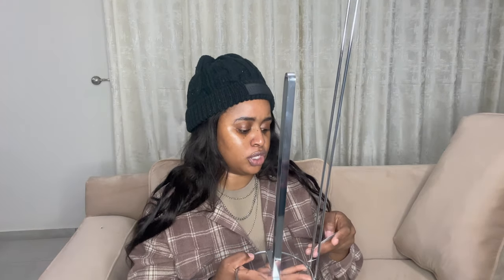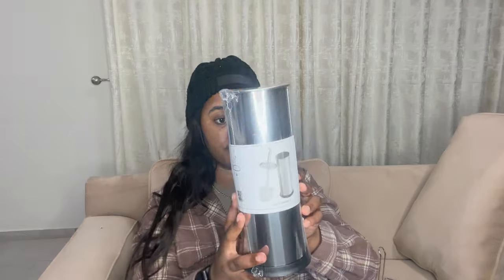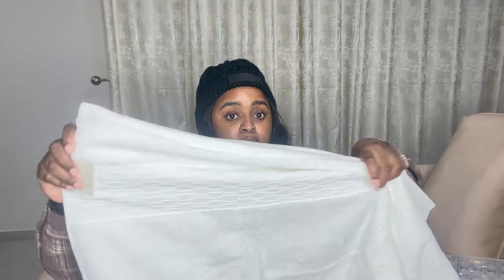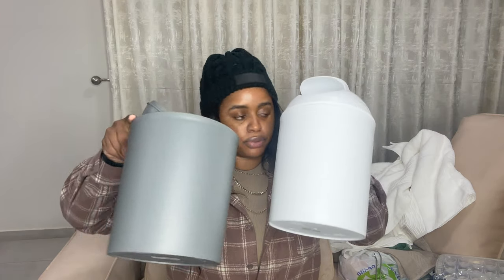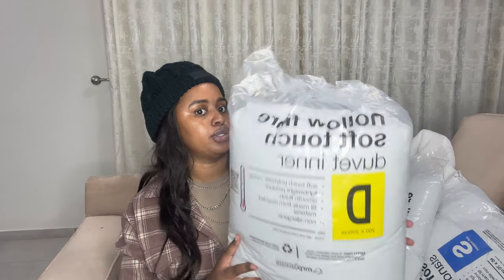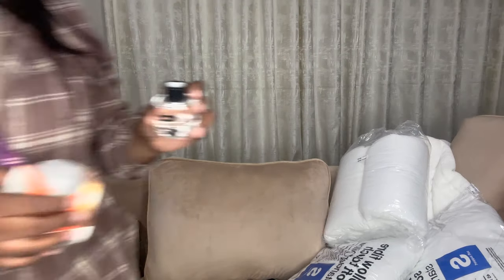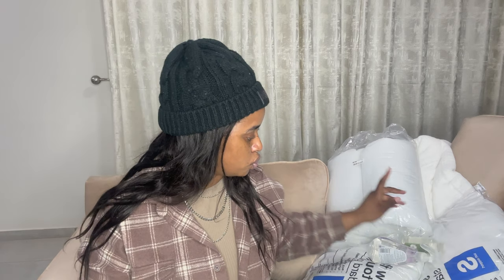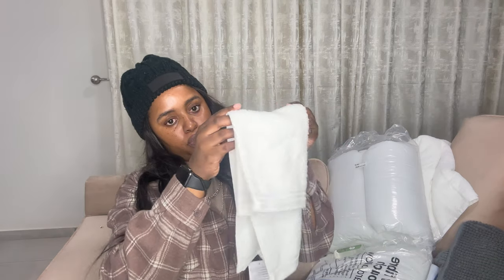COME SHOPPING WITH ME | AFFORDABLE HAUL - MR PRICE HOME | PEP | SHEET STREET | DECOFURN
Hey loves,
In today's video I take you along with me shopping. First stop was decofurn to look for some furniture for the guest bedroom and I saw a lot of beautiful things I'm definitely going back. then I went to mrpricehome, sheet street and also pep to buy more things I needed for the house.
Most of the items I got were so affordable and in the upcoming videos I will show you how I styled/used them.